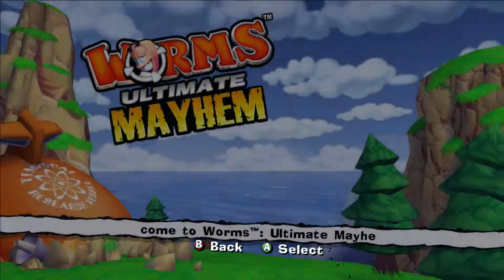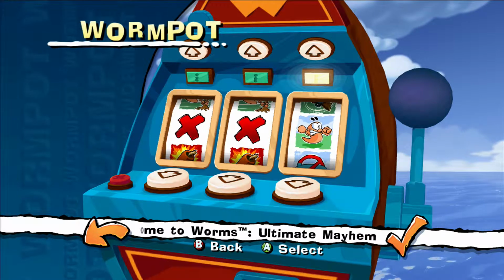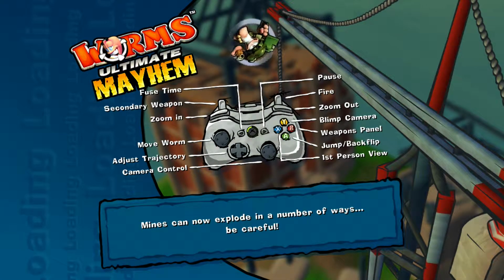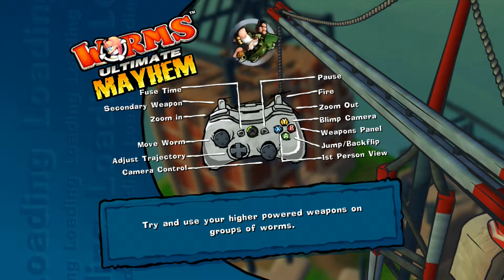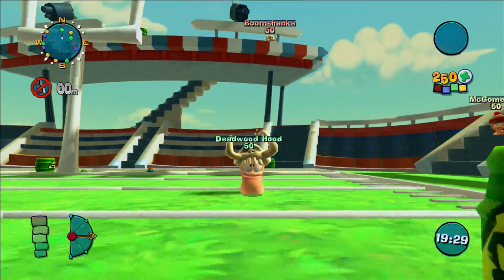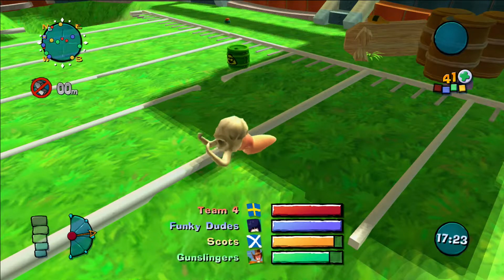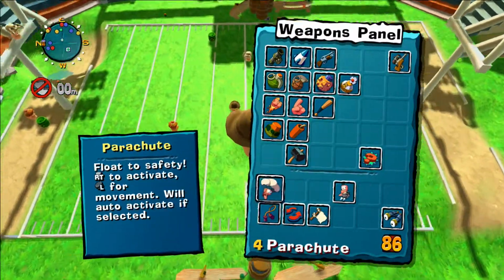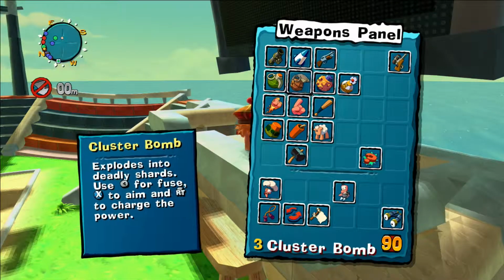Let's Play - Worms Ultimate Mayhem - W/Commentary Part 1 - TRUE HD - Quality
Worms Ultimate Mayhem was played By 9 year old Joseph David.
Team death Match
Father and Son Team commentary.